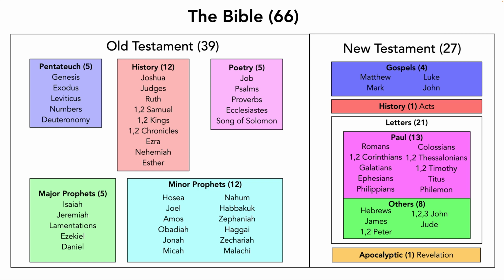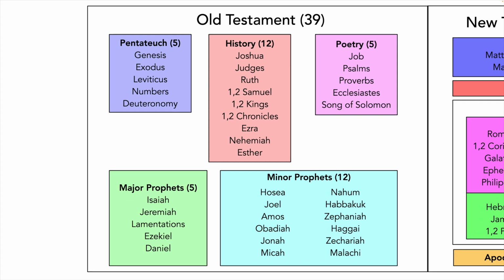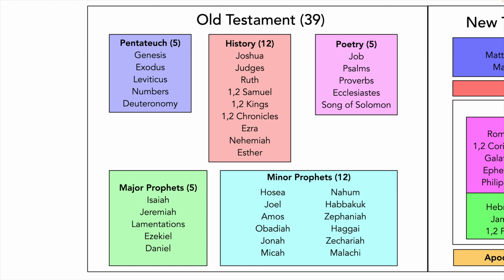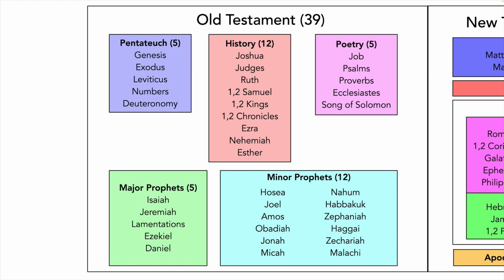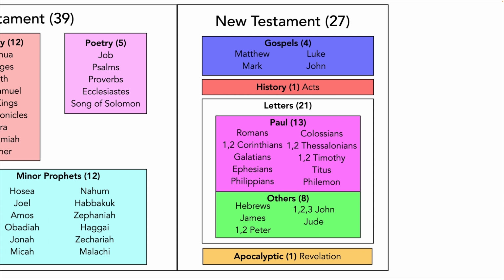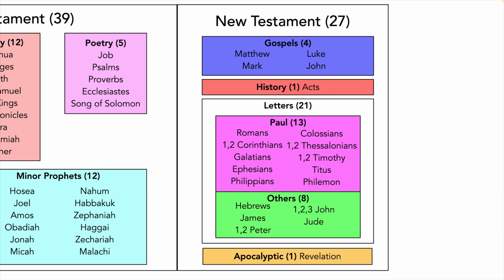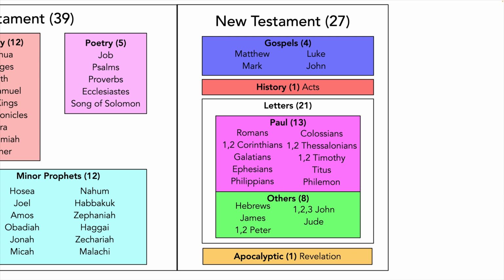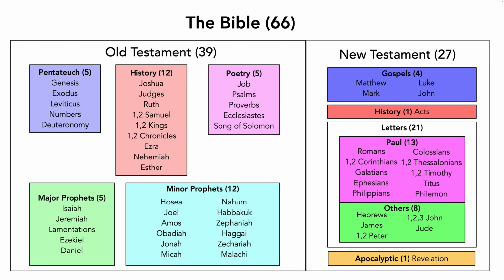4 Bible Overview